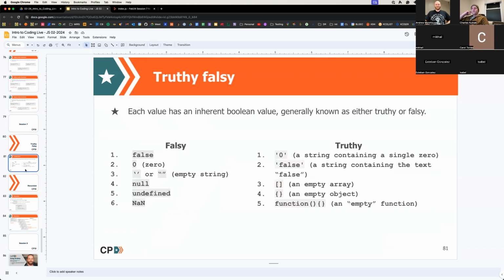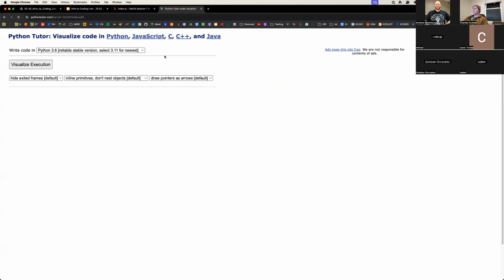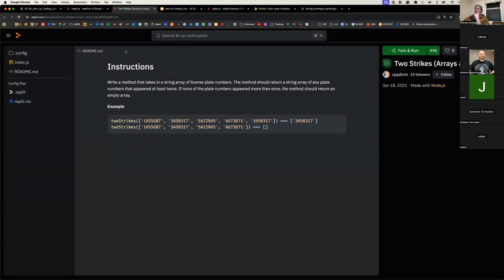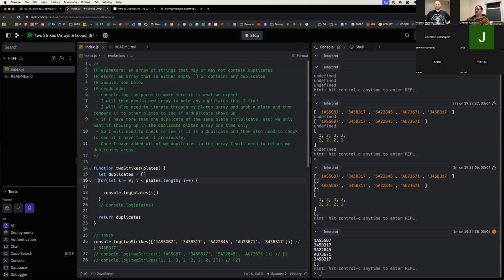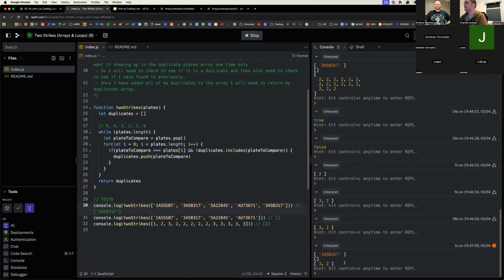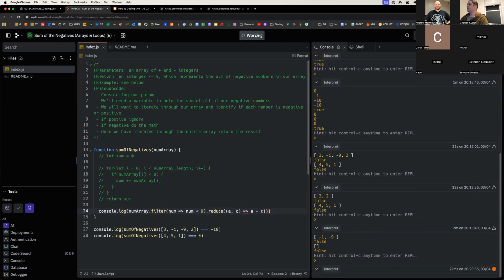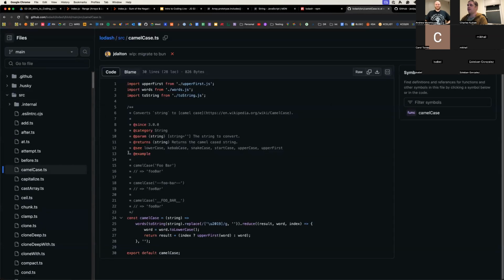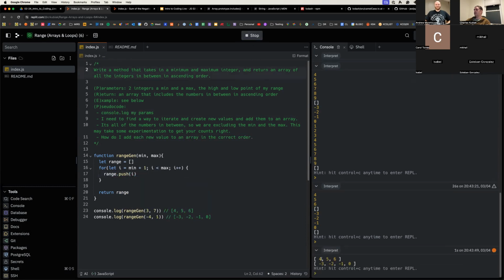Intro to Coding Live JS Session 7